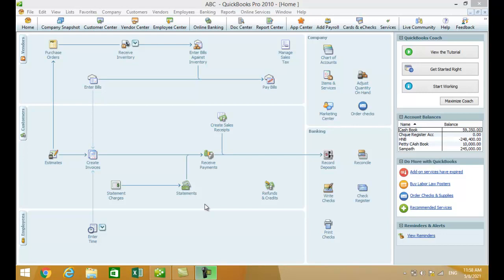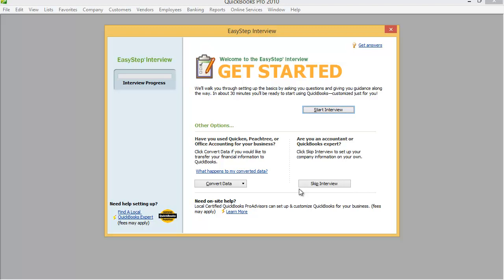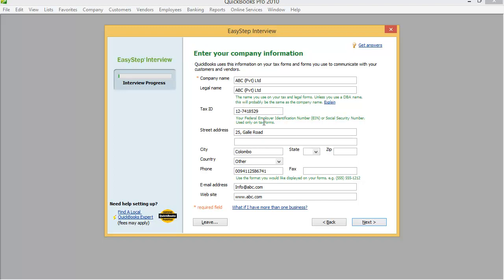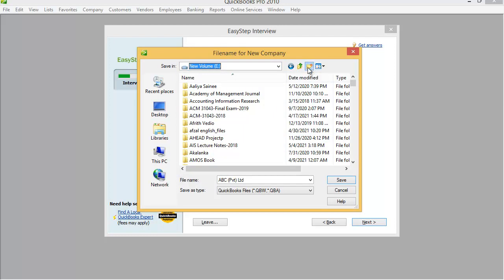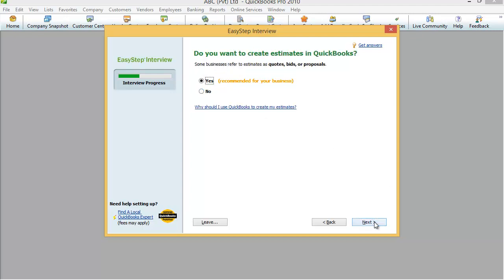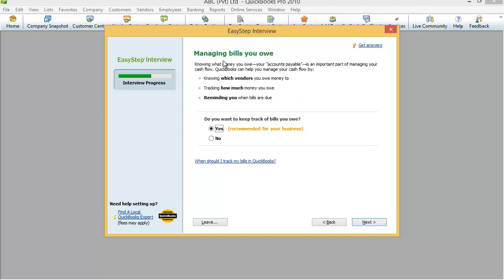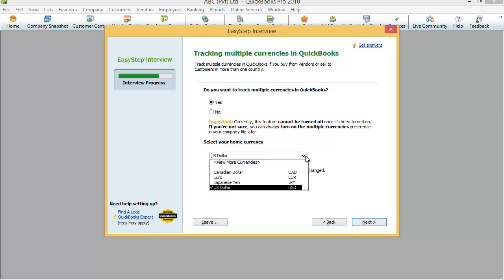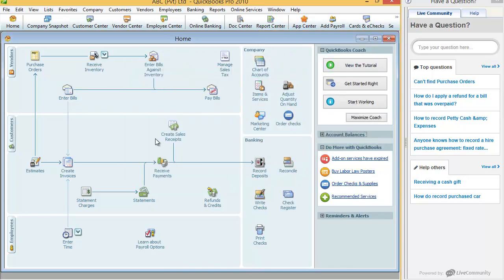How to Create a New Company in QuickBooks